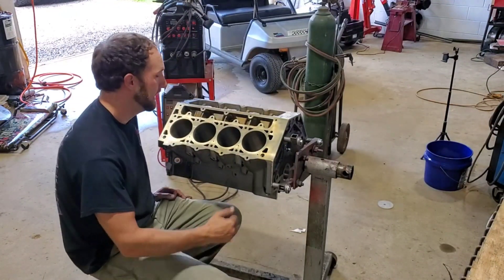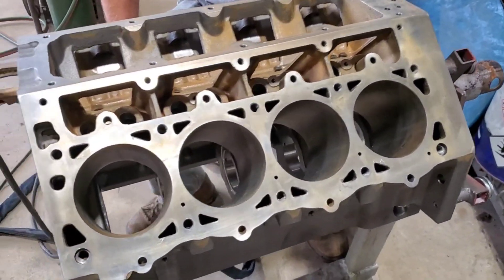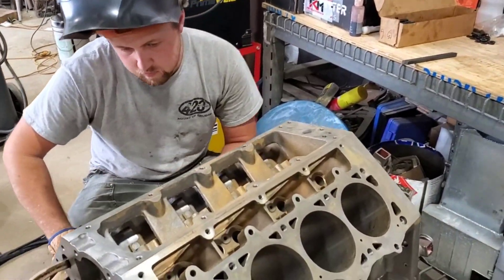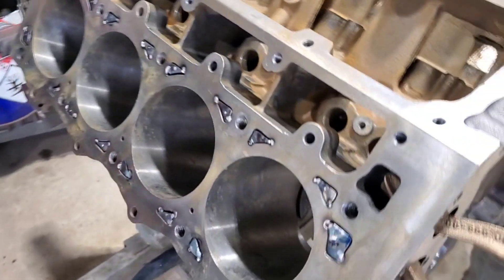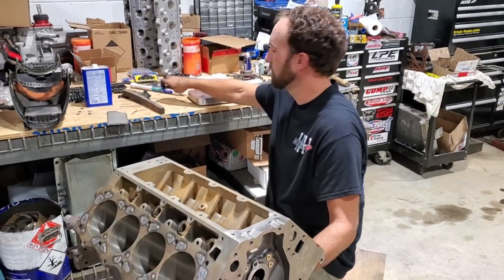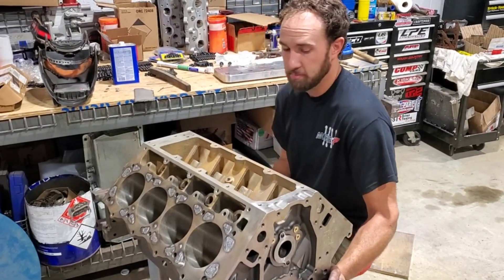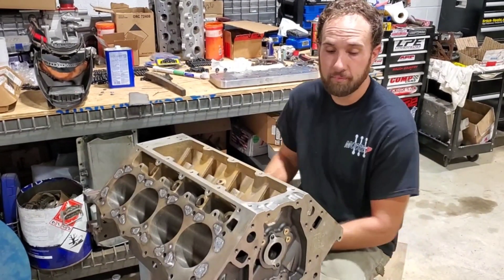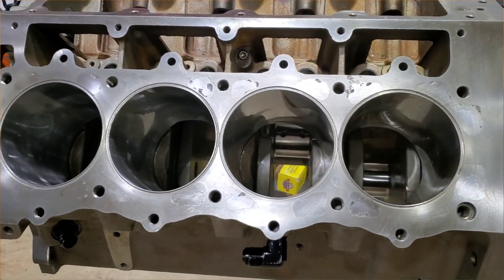We PERMANENTLY Dry Decked My New LS Next Block!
Last year we temporarily dry decked my old block with epoxy.
Worked great and did exactly what we wanted it to do.
That was until I cracked a cylinder head in half, and then proceeded to break a connecting rod on the very next pass.

So we decided to Permanently Dry Deck this engine by welding up all the water jackets.

Hoping to have better luck this year!